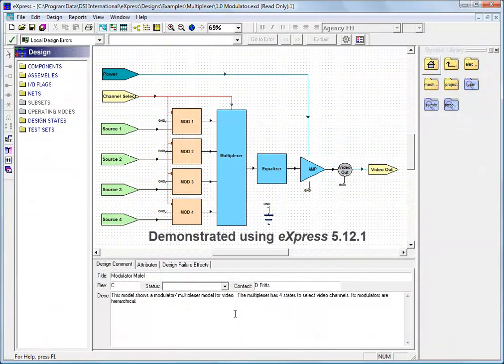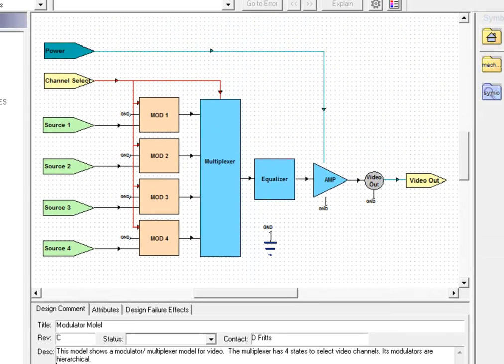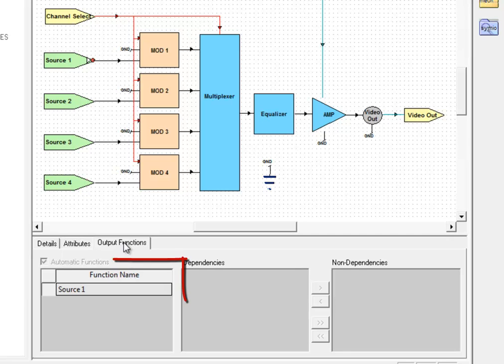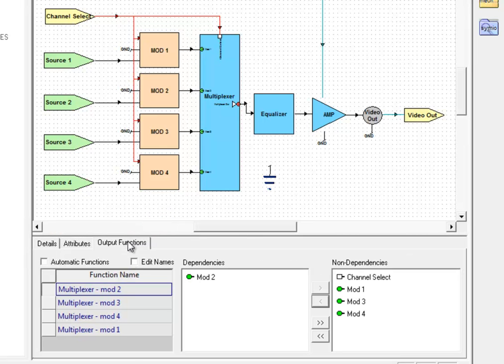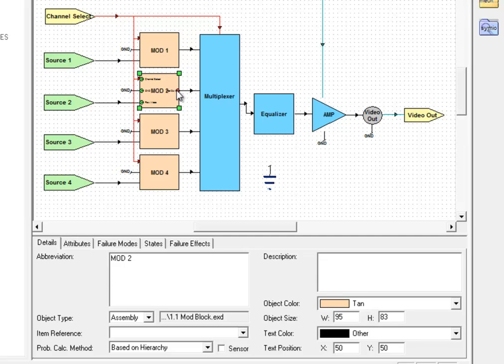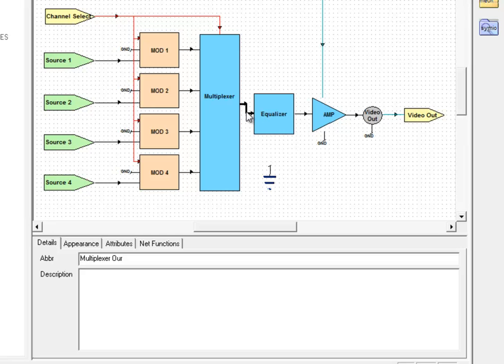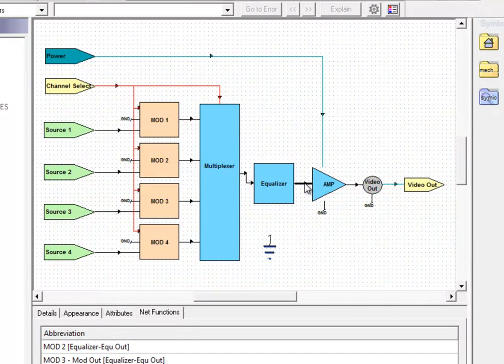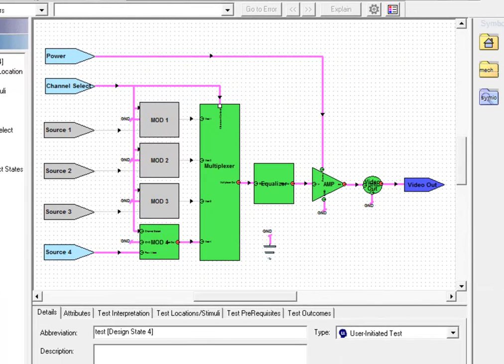Exploring Models - Signal Flow, Propagation and Dependencies (First Steps Series: Part 6 of 14)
This video addresses signal flow, propagation and dependencies within DSI International's flagship product...eXpress.